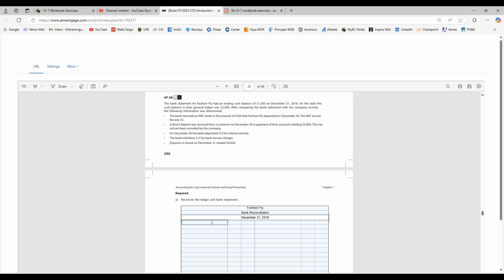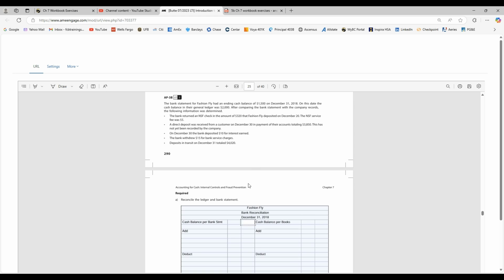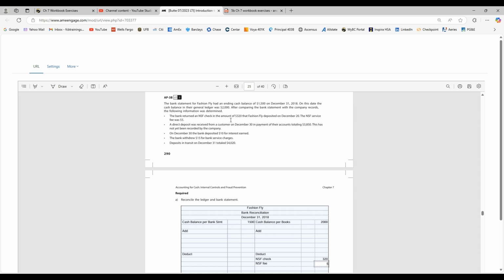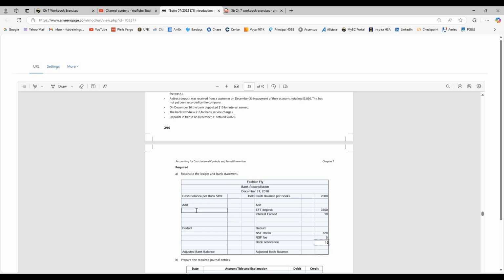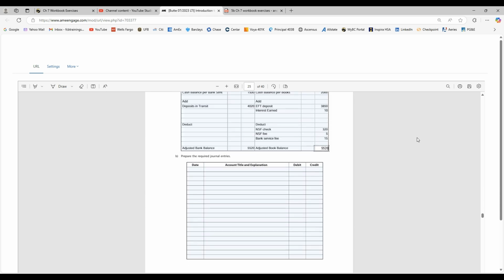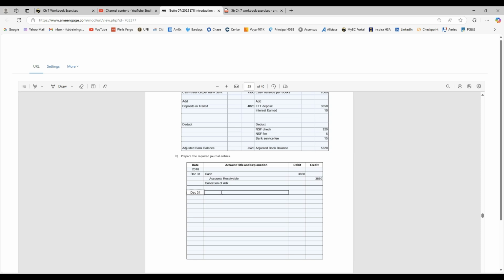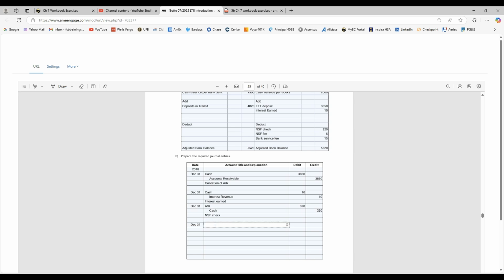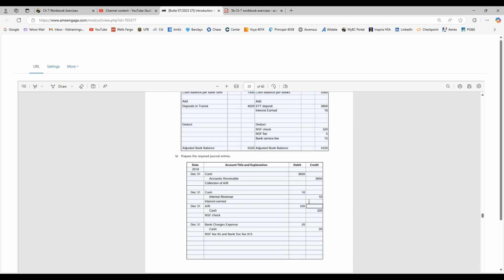Ch 7 Workbook Exercise AP 3B